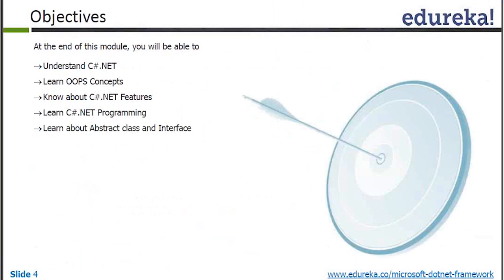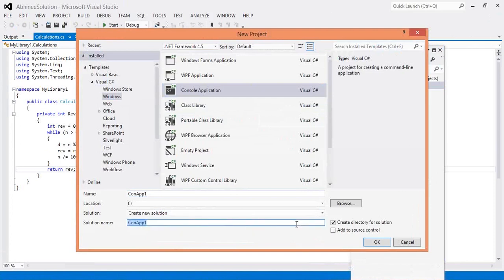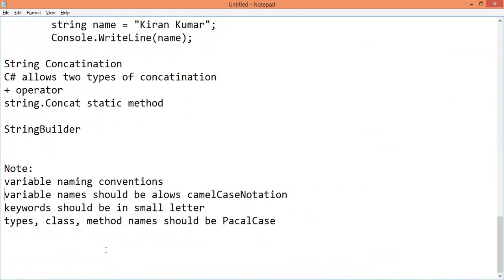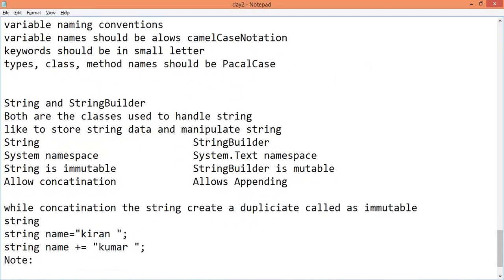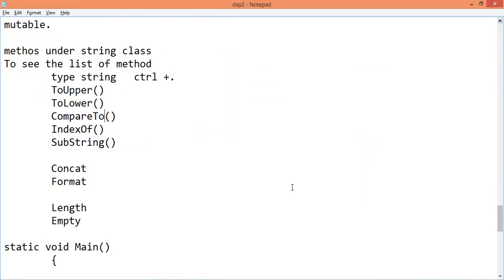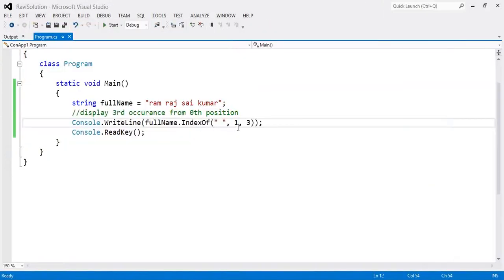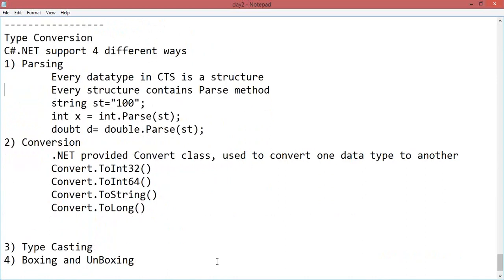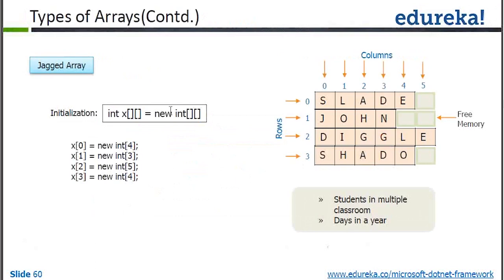C# (C-sharp) Tutorial | MS .Net Tutorial - 2 | MS .Net Tutorial for Beginners - 2 | Edureka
C# is an elegant and type-safe object-oriented language that enables developers to build a variety of secure and robust applications that run on the .NET Framework.
You can use C# to create Windows client applications, XML Web services, distributed components, client-server applications, database applications, and much, much
 more. Visual C# provides an advanced code editor, convenient user interface designers, integrated debugger, and many other tools to make it easier to develop
applications based on the C# language and the .NET Framework.

This talks about following topics :-

1.Understand C# .Net

2.OOPS Concept

3.C# .NET Feautures

4.C# .NET Programming

5. Abstract Class and Interfaces

The topics related to MS .NET  have extensively been covered in our course 'Microsoft .Net Framework’.